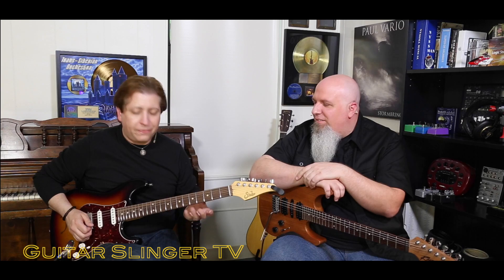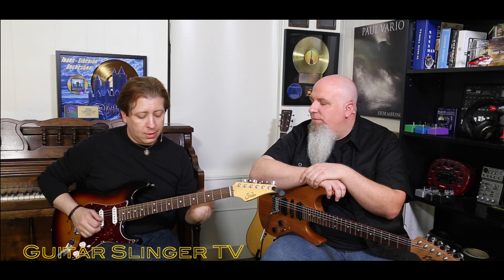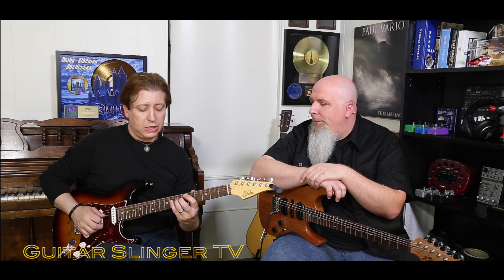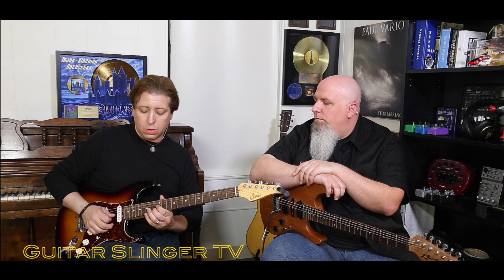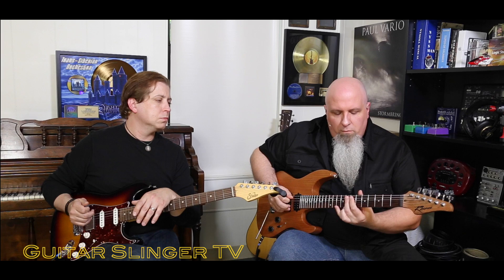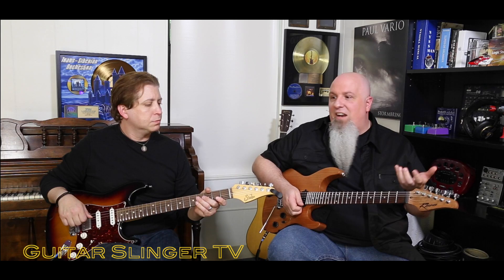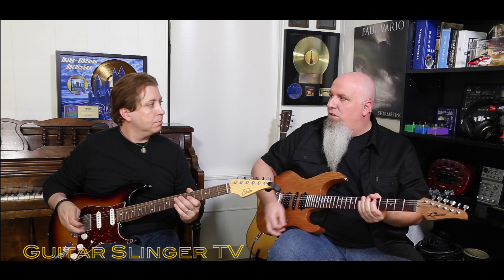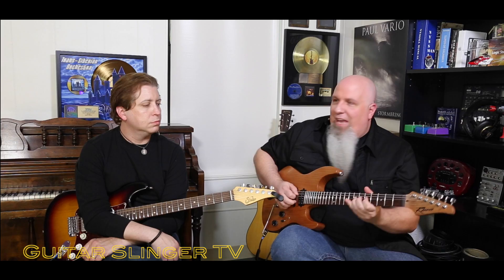Vibrato: Your Weekly Guitar Lesson with Jon Bivona & Paul Vario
Learn how to make your guitar sing! Watch as Jon & Paul each guide you through their individual approaches to vibrato. This episode has some great tips for beginner, intermediate and advanced players alike.

Thanks to our friends at Guitar Loves for helping us get some great exposure and feedback!

Also, thanks to the fine people at Samson Technologies for providing us with two of their awesome DE50 Headset Microphones.

Jon Bivona & Paul Vario invite you to grab your guitar, open your lesson book and join them each week for a new episode of Guitar Slinger TV. In addition to being top guitar instructors, each with over twenty years of teaching experience, Jon & Paul are best friends who mix their passion for guitar education with warm banter and light-hearted humor. Every episode of Guitar Slinger TV will provide tips, tricks and advice from these two renowned guitar instructors as Jon & Paul bring you a uniquely entertaining learning experience that guitarists of all levels can benefit from. Guitar Slinger TV...Join Us!

Jon Bivona has an extensive background in music education, having taught guitar both privately for 20 years, and in larger school settings in collaboration with the Mark Wood “Electrify Your Strings” (EYS) national music education programs. He has worked with the multi-platinum selling group Trans-Siberian Orchestra for the past 12 years, receiving two gold records for his work and has performed and recorded extensively with violin virtuoso Mark Wood. Currently, Jon performs nation-wide with The Elements. Jon's playing can be heard on major television networks including, CBS, NBC, ESPN, ESPN international and the USA Network. Highlights of his television & radio work include the Tour de France, PGA tour, U.S. Open, ESPN Highlights, Animal Planet & P.C. Richard and Sons.

Paul Vario is one of the most respected and in-demand music instructors in New York City where he is the owner of Paul Vario Music and instructs a large and diverse roster of private students. His NYC Public School programs have included Guitar Ensemble at P.S.94 and Keyboard Lab at P.S.31 where he has also run a succesful Rock Band program in coordination with Little Kids Rock nonprofit organization. Paul has toured, recorded, performed and jammed with Son Seals, Goldy McJohn, Mark Wood, Al Pitrelli, Jordan Rudess, Alex Skolnick, Tony Harnell, John McEnroe and many others. He has performed live in front of thousands, on international television and radio and his session work has been featured in network broadcasts and films. His current solo EP Stormbringer is available everywhere.